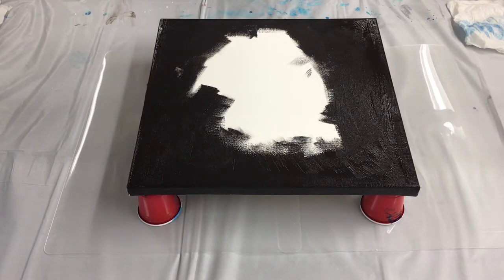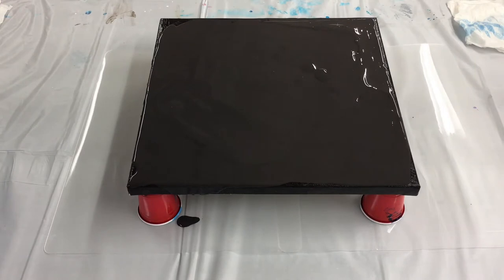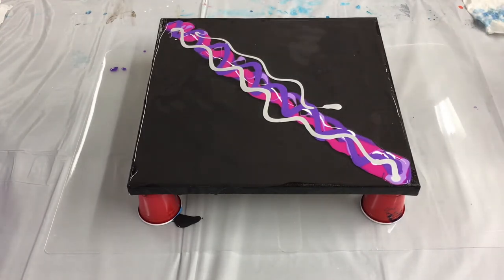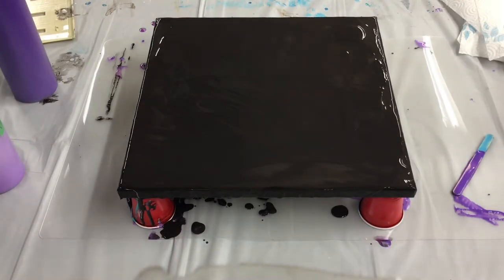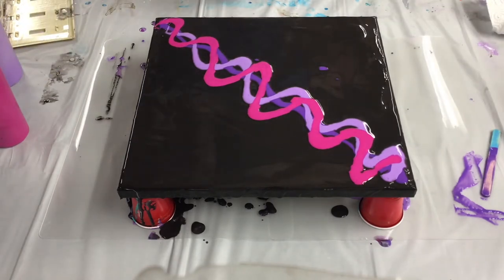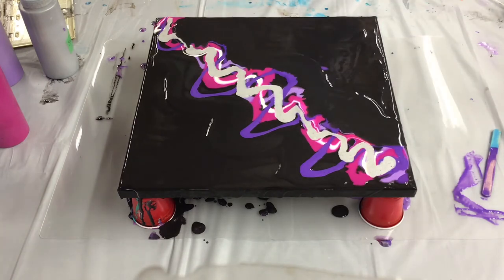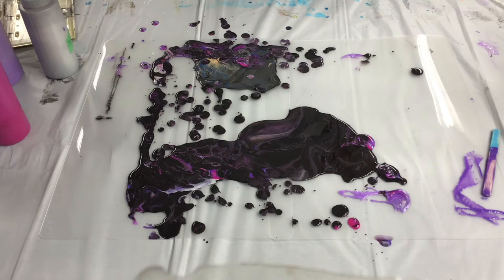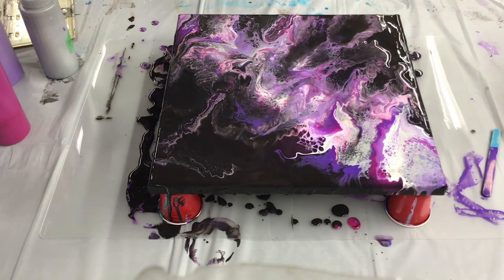#8 STRUGGLE BUS DUTCH POUR ACRYLIC FLOW ART FLUID ART FAIL FOR BEGINNERS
OK.. So not only was I a passenger on the Struggle Bus  🚌 I was also the Driver and Navigator today.  Between working on paint and pour consistency and video storage space issues and fluid painting techniques, I may have also dipped the blow dryer in my paint a few times! The Struggle is Real!!

I’m still learning and loving it! ❤️ One pour at a time!

Using Artist Loft & Liquitex Basics Acrylic paints and pouring medium mixed with Floetrol.

Any tips and comments appreciated for this pouring newbie!!!

If you are especially generous and would like to donate to keep art supplies and videos